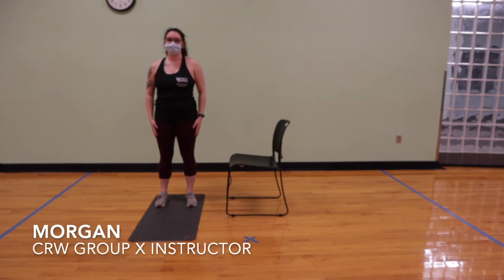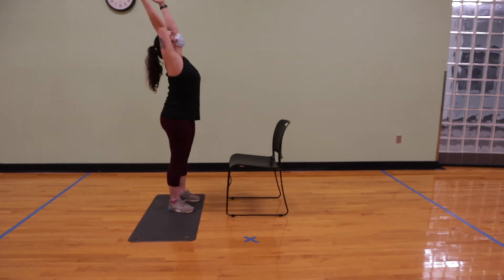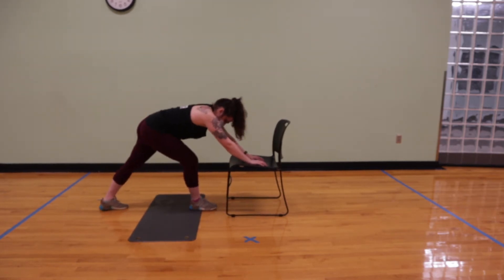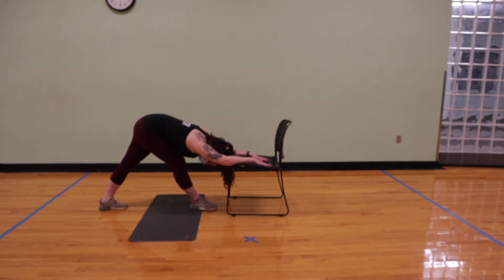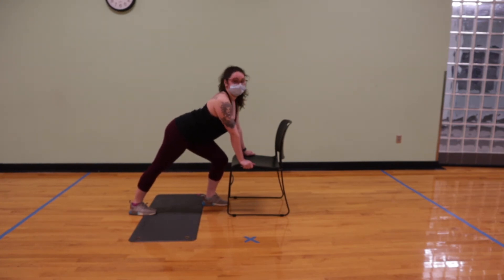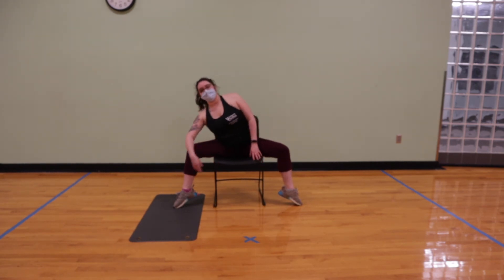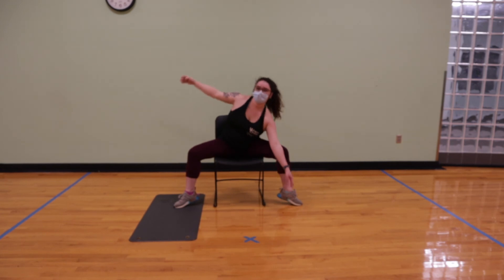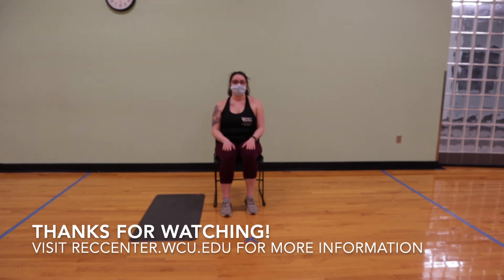Chair Yoga - 5 minutes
Follow along to this 5-minute Chair Yoga Class. Simple and easy yoga techniques!